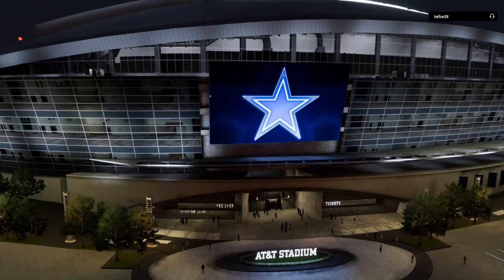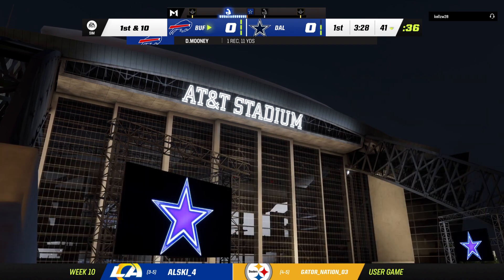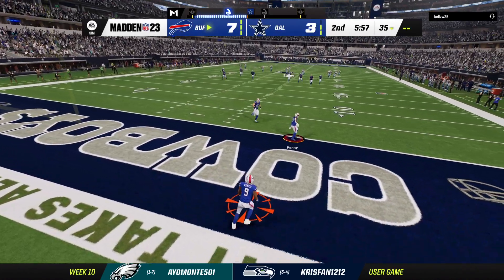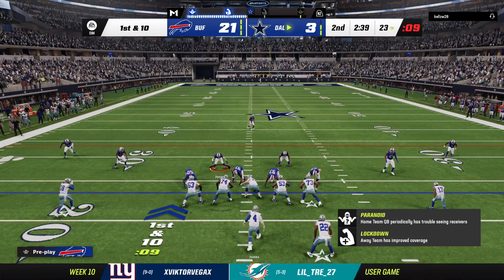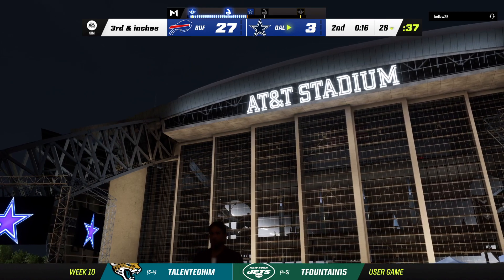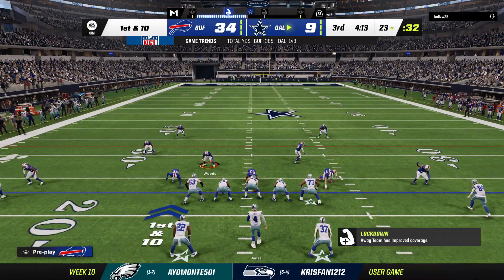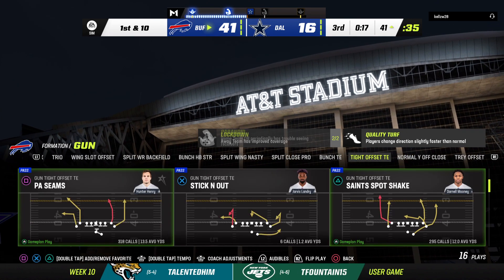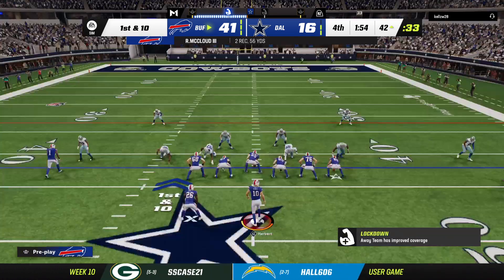Bills @ Cowboys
G-M!X